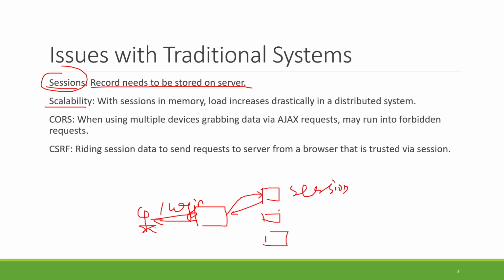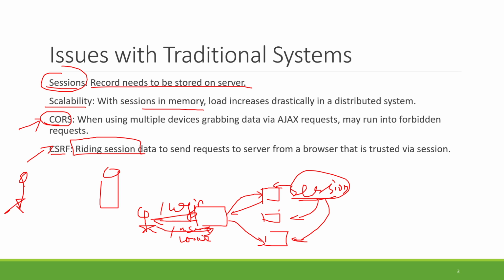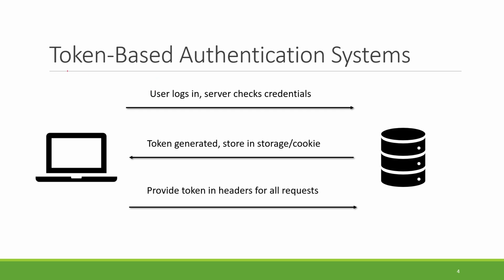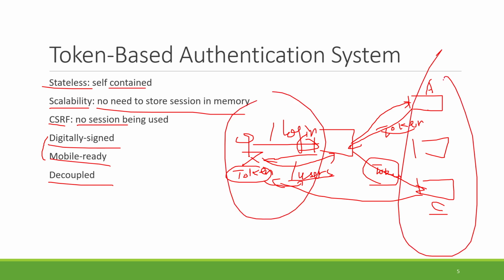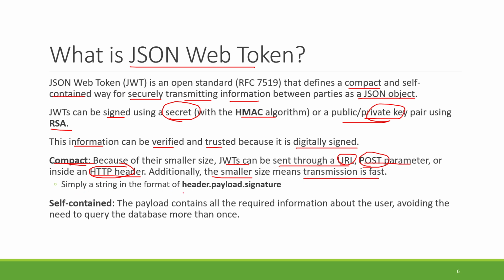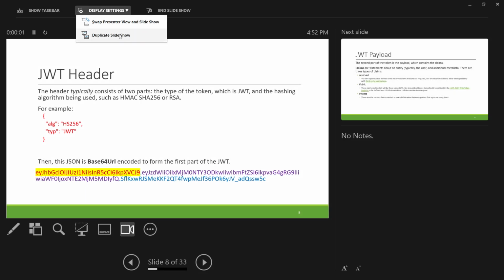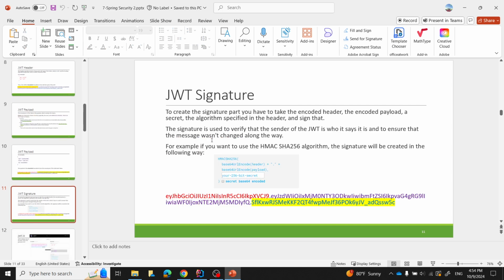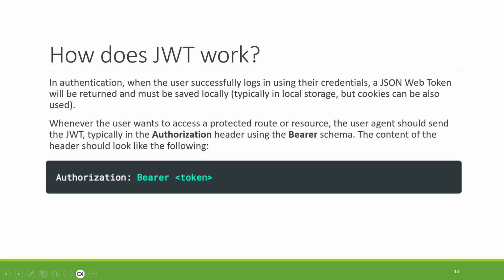5. Spring Security 6 - JSON Web Token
In this video, I covered JSON Web Token based Authorization architecture. There's also details about JWT syntax.